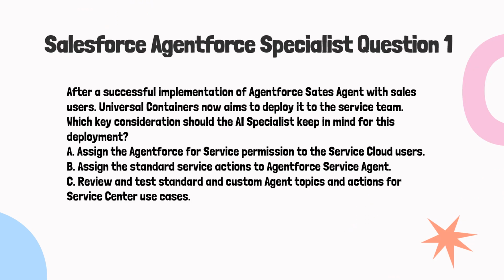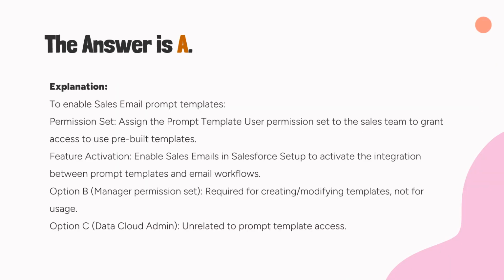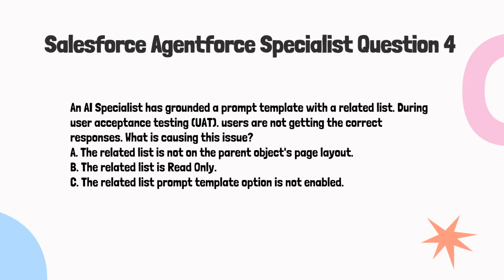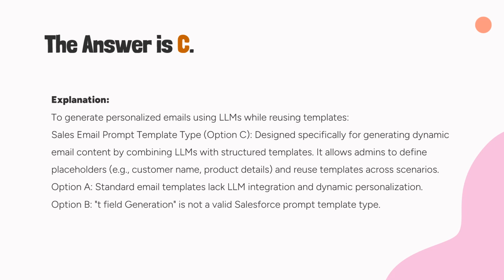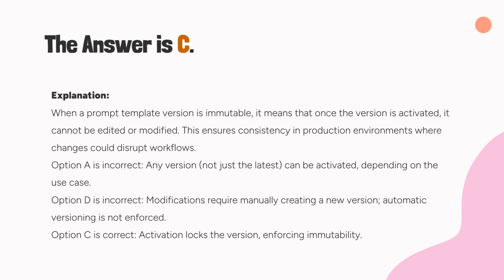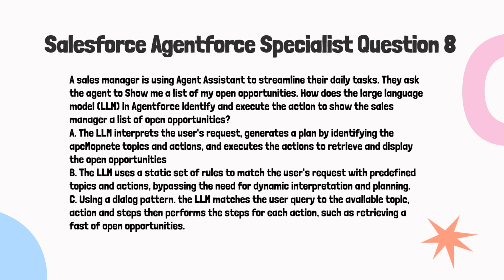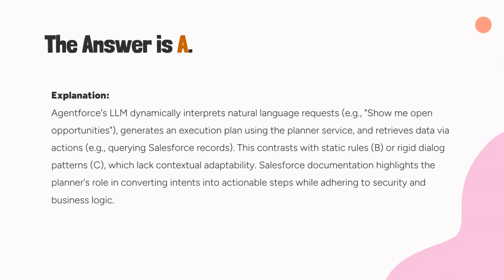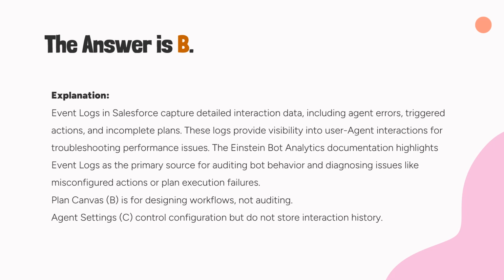Salesforce Agentforce Specialist Exam Questions and Explanations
In this Salesforce Agentforce Specialist exam video, we dive deep into the most relevant exam questions, complete with clear and concise explanations to help you master the material and boost your chances of passing on the first try!

Realistic practice questions
Detailed answer breakdowns
Key topics and concepts to focus on
Insider tips to maximize your score

Whether you're just getting started or reviewing before exam day, this video is a must-watch for your Salesforce certification journey.